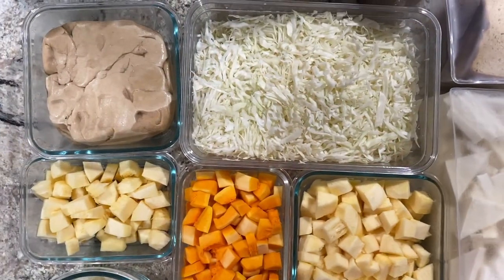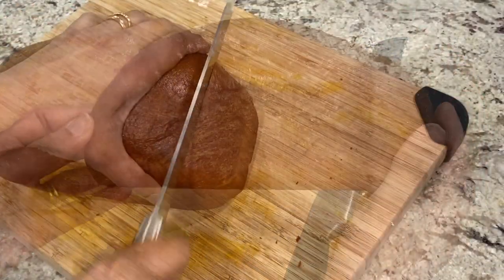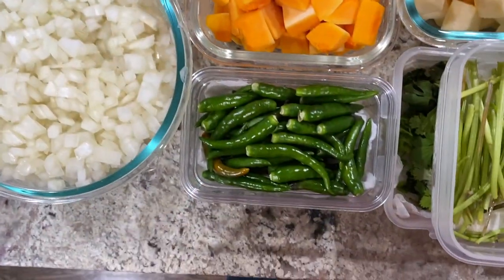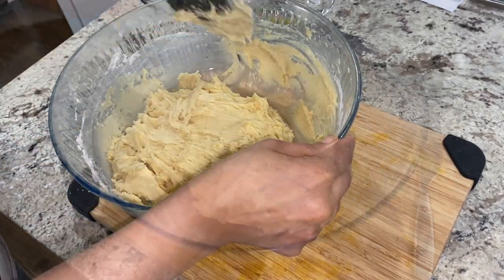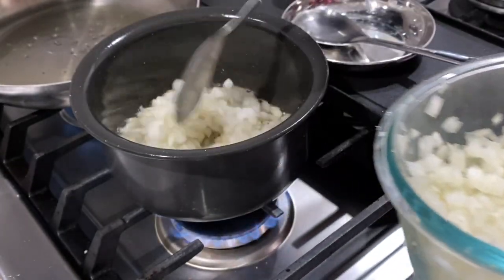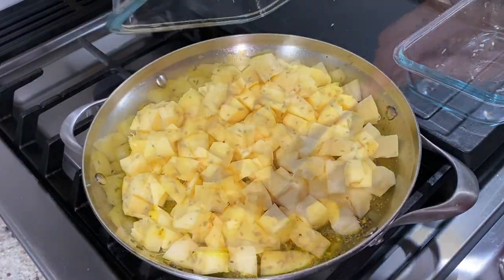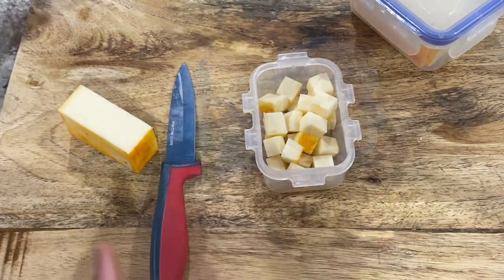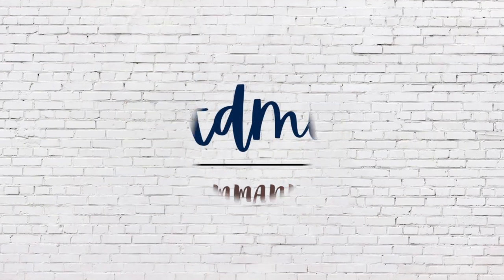Indian Weekly Meal Prep & Easy Veg Salad Lunches for Work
Today I am sharing with you one of my weekly meal preps, couple of meals from this meal prep, cream cheese frosting cookies & few Easy Veg Salad Lunches for work.

Cream Cheese Frosting Cookies
Prepared red velvet cupcake cream cheese frosting by creaming together
- 3 sticks of room temperature salted butter,
- 1 pound room temperature cream cheese and
- 1.5 pound of shifted confectioner’s sugar
- Until frosting held its peak
Then transferred in to a pipping bag or in my case a ziptop bag for easy frosting. If not using immediately refrigerate it for up to 2 weeks

To cream cheese frosting (that's brought to room temperature, if stored in refrigerator), add
- 2 room temperature eggs
Lightly whisk it with a handheld blender to make it light and airy..
Then, sift in
- 2.5 cups All Purpose Flour
- 1/2 tsp salt
- 1&1/4 tsp Baking Powder
Gently blend in dry ingredients with wet ingredients
Refrigerate dough for up to 2 hours
Scoop of dough on parchment lined baking sheet
Baking cookie dough in 375 deg F preheated oven for 11-13 minutes
Take out from oven and let cookies cool on tray for good 15-20 minutes
When cool to handle, transfer them on cooling rack and cool for another 15-20 minutes

I hope you enjoy watching today's video.
XOXO
Dipty